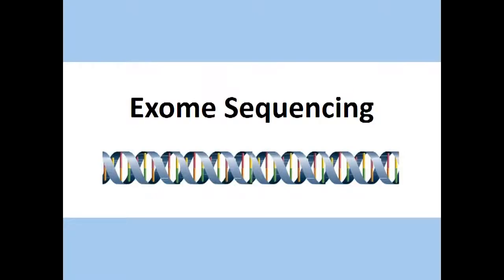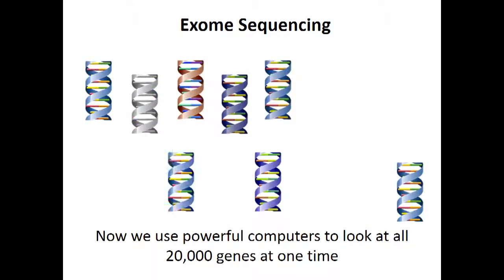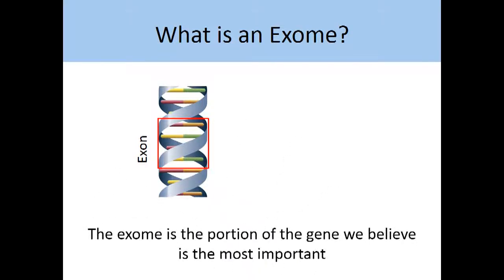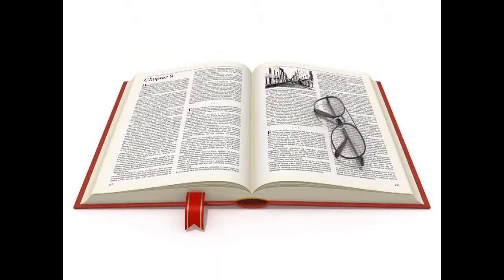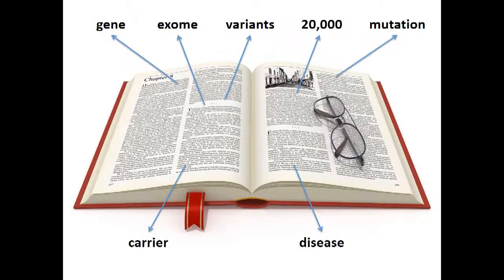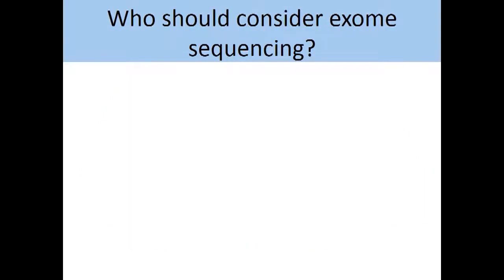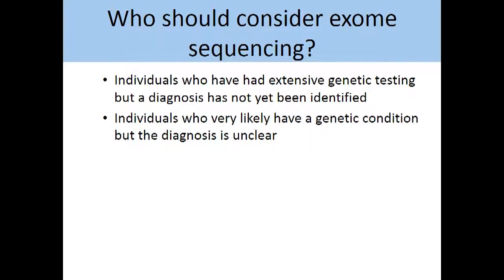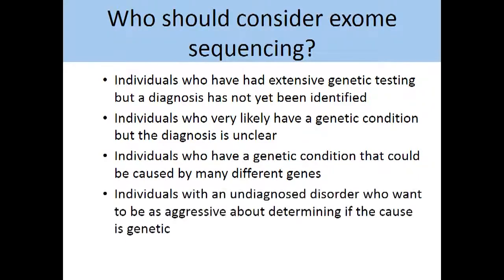Clinical exome sequencing explained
This video explains the genetic test known as exome sequencing for clinical patients.